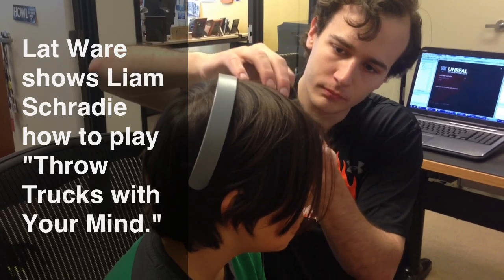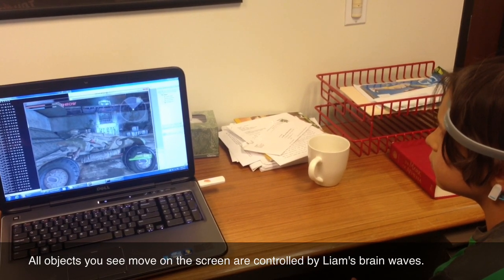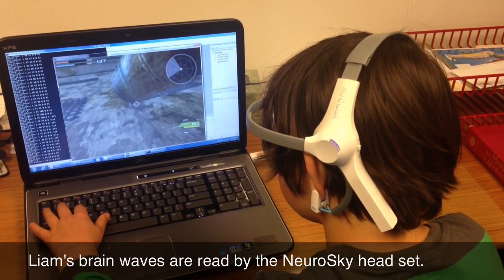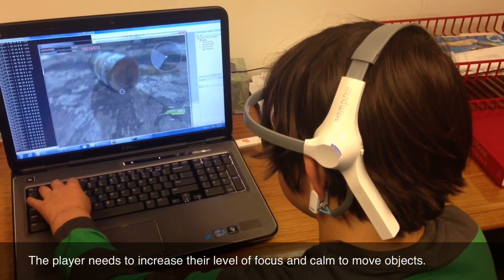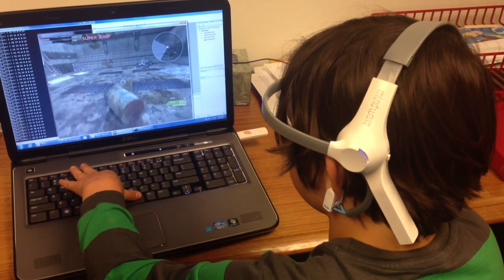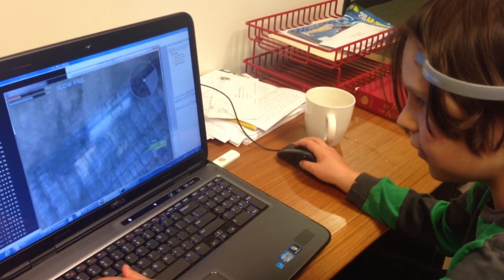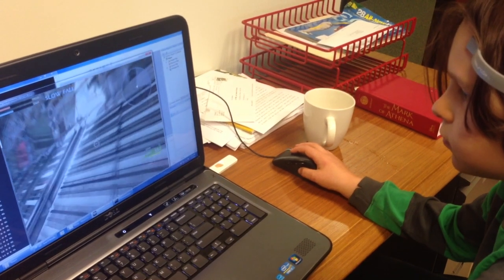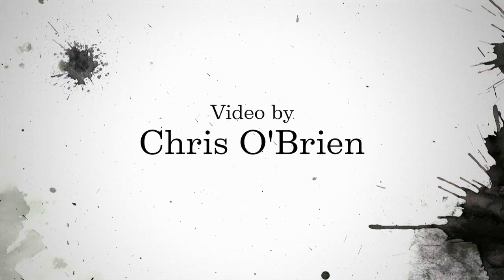Mind games: Using brain waves to play a video game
Lat Ware is building a video game called "Throw Trucks With Your Mind!" The player wears a headset that reads their brain waves, which are used to move objects in the game.